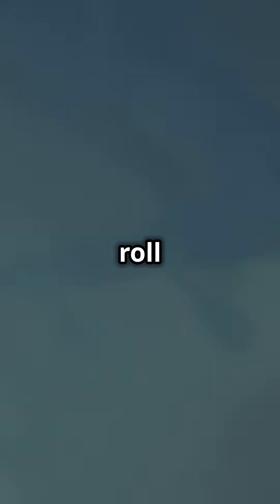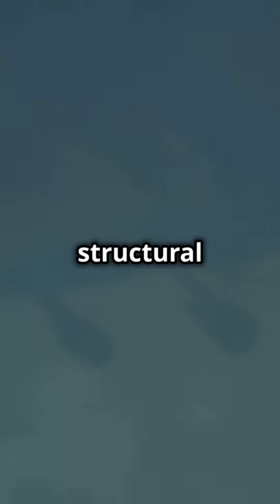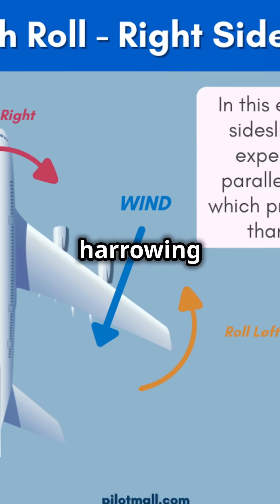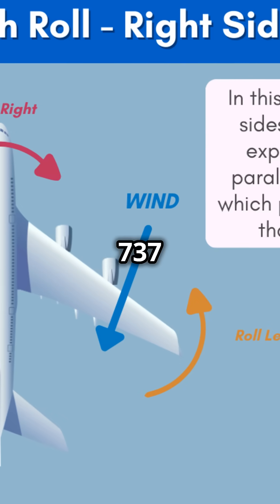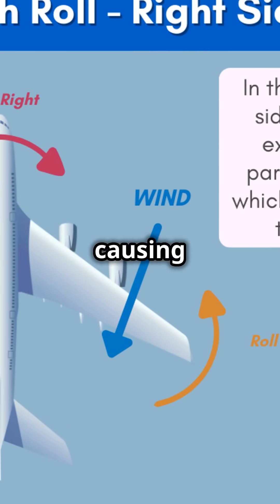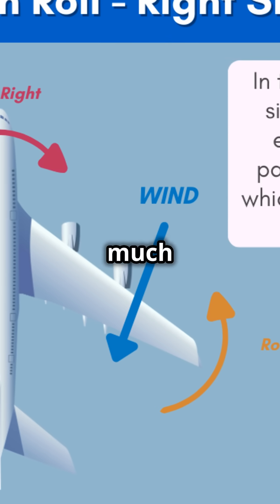"Grippan65 Reveals: The Deadly Dutch Roll and Why Every Pilot Fears It!"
Welcome to Grippan65, your ultimate destination for in-depth aviation content! On this channel, we explore the skies like never before, diving into critical aviation phenomena, groundbreaking technologies, and the latest industry news. Whether it’s unraveling the complexities of the Perilous Dutch Roll or bringing you exclusive footage of thrilling aircraft maneuvers, Grippan65 delivers expert insights and captivating stories for aviation enthusiasts around the globe.**Google Search Viral Heading:**"Grippan65 Reveals: The Deadly Dutch Roll and Why Every Pilot Fears It!" "Grippan65 Reveals: The Deadly Dutch Roll and Why Every Pilot Fears It!" "**Breaking News**: A **shocking incident** unfolded mid-air as a commercial flight experienced a **critical situation** due to an unexpected **aircraft malfunction**. The pilot's **heroic actions** during the **terrifying turbulence** averted a disaster, leading to a dramatic **emergency landing** that had passengers on edge. This **incredible escape** from a **near miss** at **high altitude** is captured in **real-time footage** with **exclusive coverage** from aviation experts. The intense moments were further intensified by gripping **cockpit audio** and **passenger reactions**. Don't miss this **unbelievable footage** of a **runway scare** that showcases the true challenges of modern aviation."